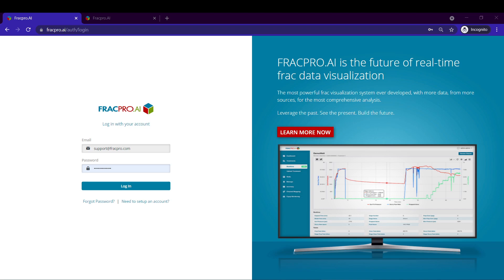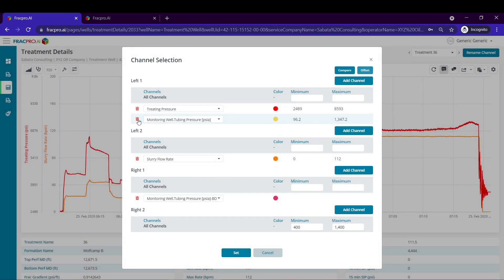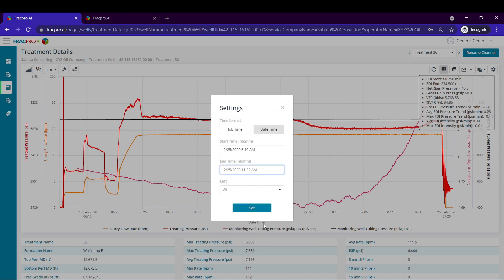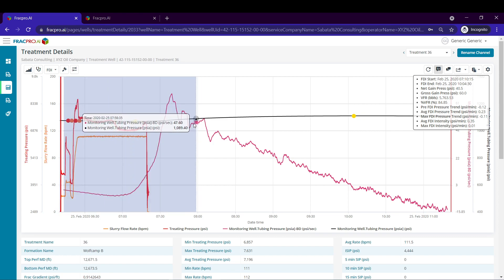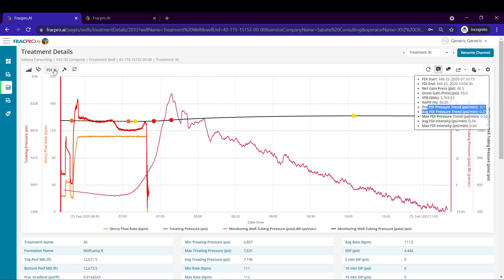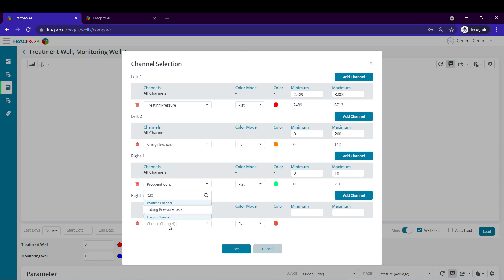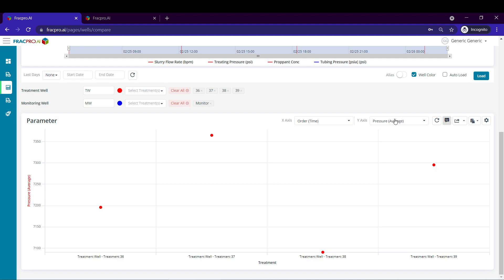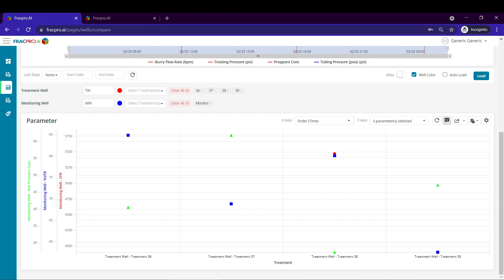Analyzing Fracture Driven Interactions aka FDIs in Fracpro.AI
This video details how to:
1) overlay offset and frac well pressures
2) use our FDI analysis tool
3) compare data with the scatter plot functionality